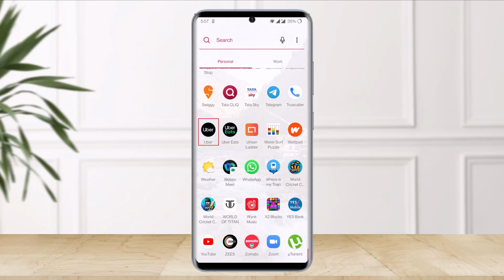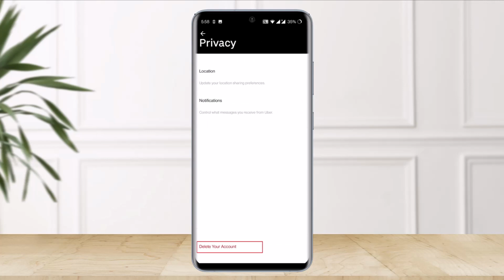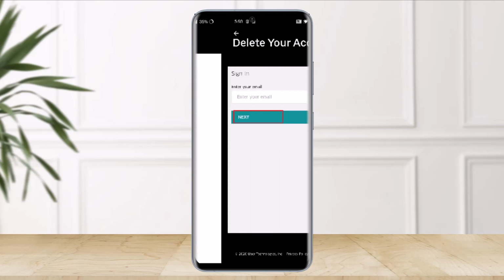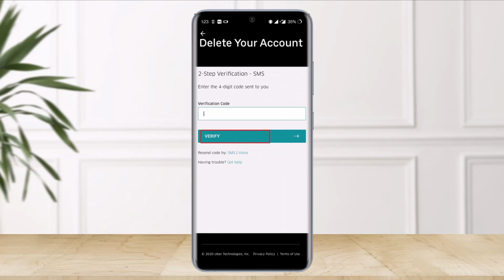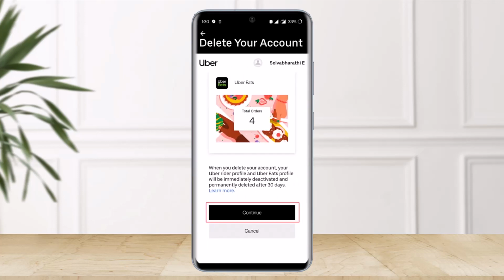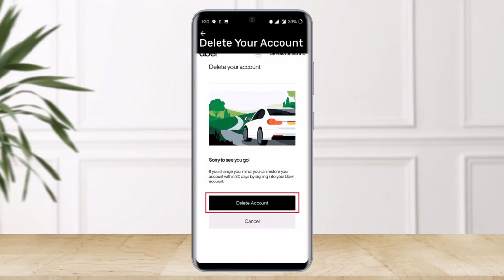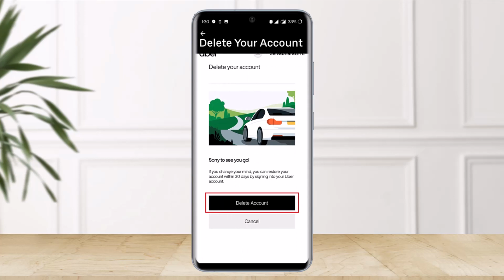How to Delete Uber Eats Account !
In this tutorial video, I am simply going to show you how to delete your Uber Eats account.

~Time Stamps:
0:00 Introduction
0:13 How to Delete Uber Eats Account
1:06 Things to Understand
1:23 Conclusion